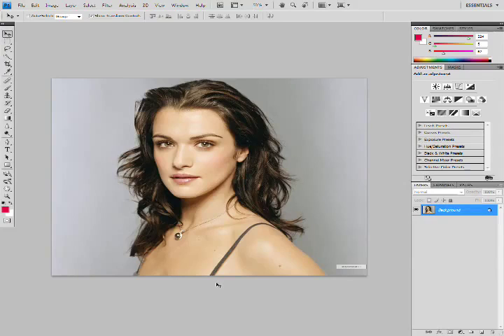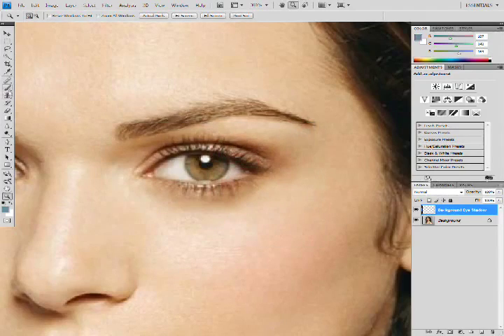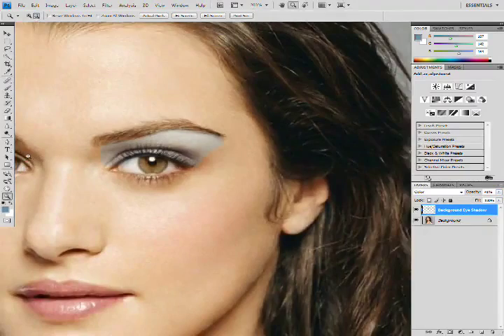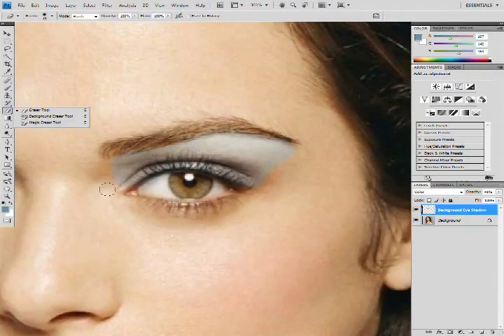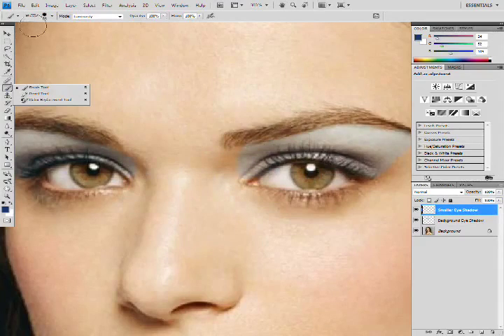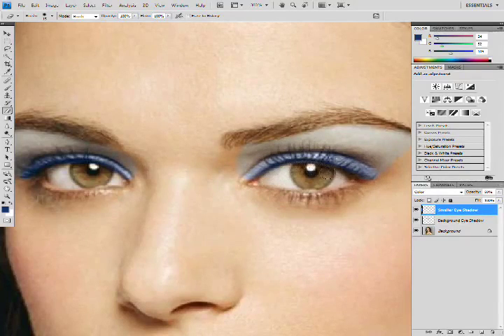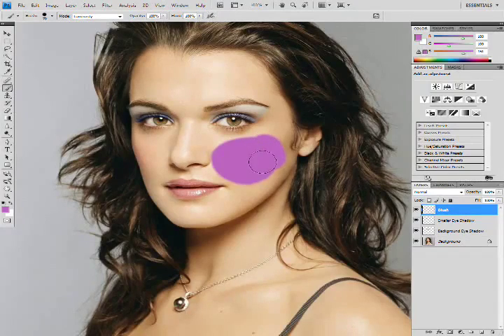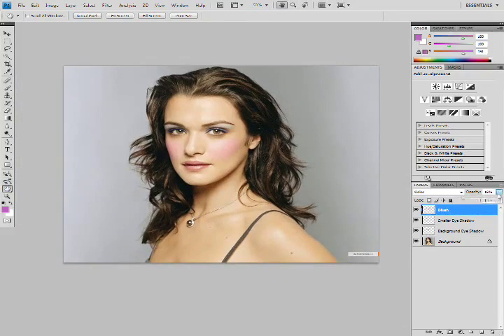How To Apply Eyeshadow And Blush Using Adobe Photoshop